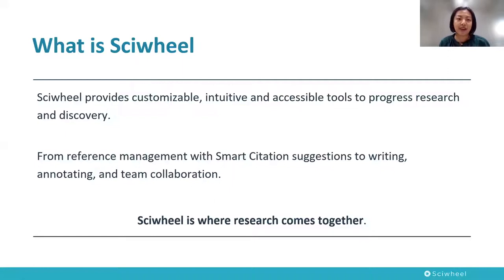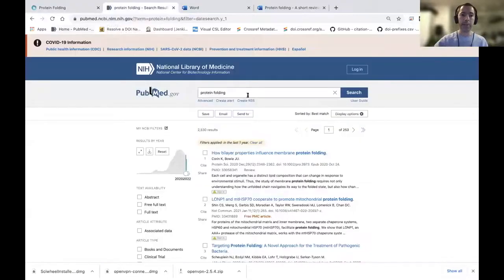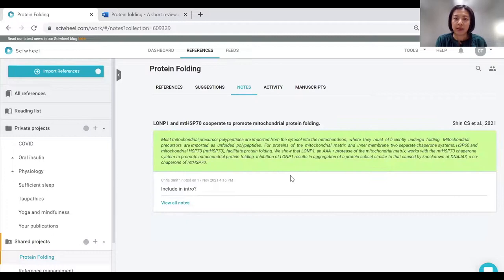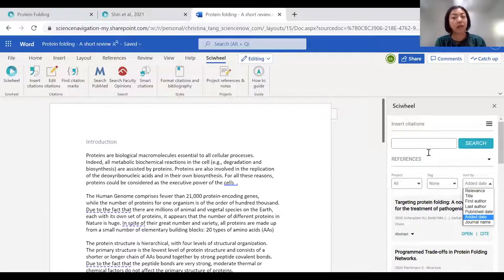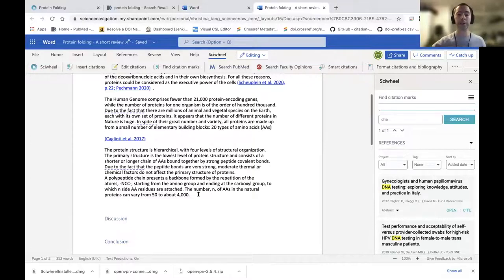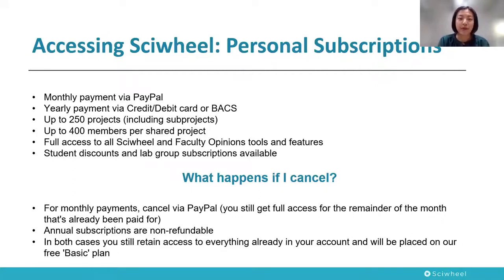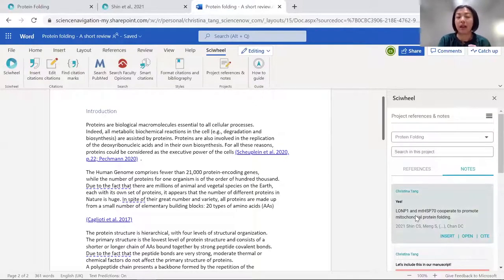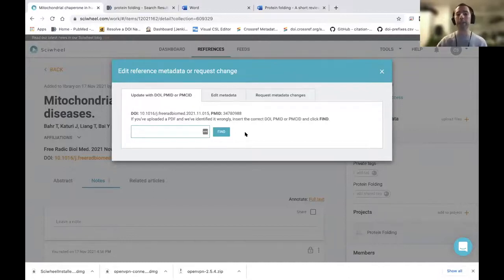Sciwheel webinar: Getting started with Sciwheel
This webinar showcases the basics of Sciwheel including the core functionalities of reference management and Sciwheel's citations tools. This webinar is great refresher or for those who are curious about Sciwheel!

Check out the chapters to see the topics covered.

0:00 Intro
2:28 What is Sciwheel
4:27 Sciwheel site overview
14:06 Shared Projects and collaboration
24:11 Sciwheel Word Add-in
35:40 Access to Sciwheel (subscription types)
40:53 Latest news and updates
42:53 Q&As

This webinar took place on 17th November, 2021.

Hosts:
Chris Smith, Product Specialist
Christina Tang, Product Manager